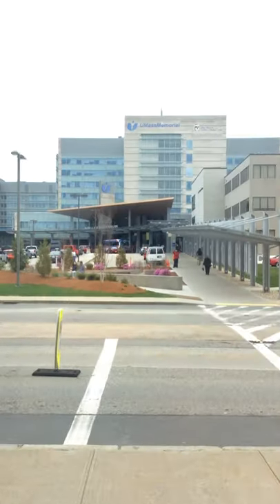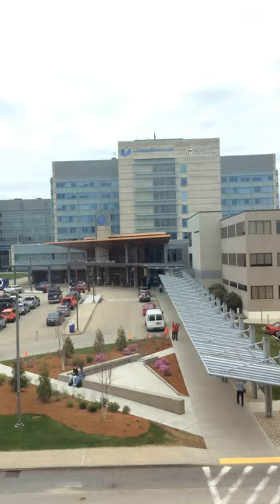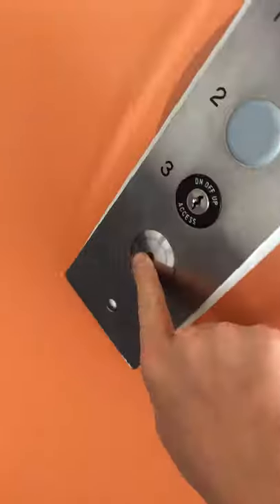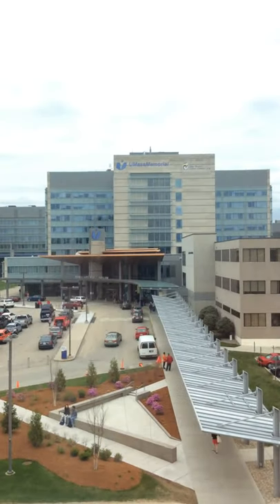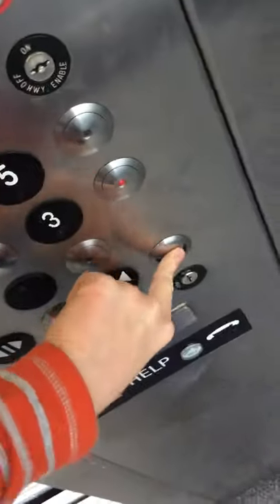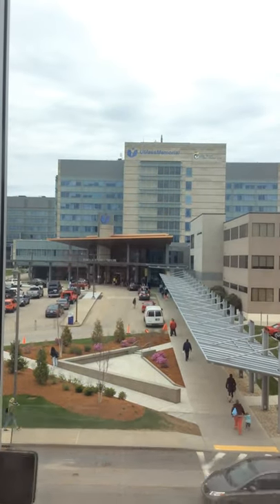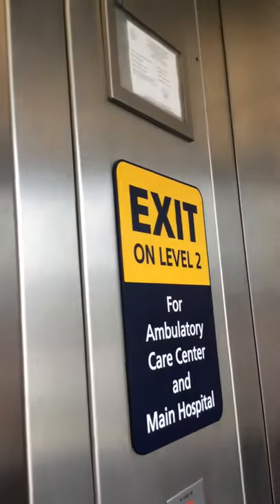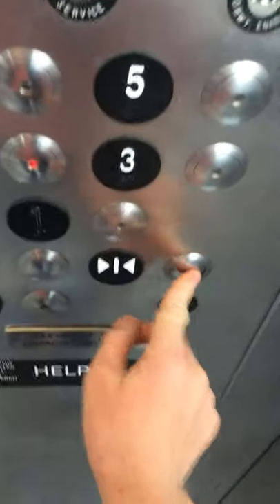Thyssenkrupp Glass Elevators At Parking Garage At Umass Memorial Hospital Worcester MA